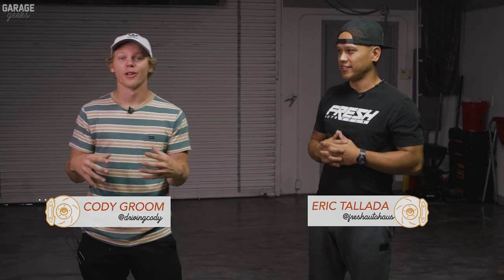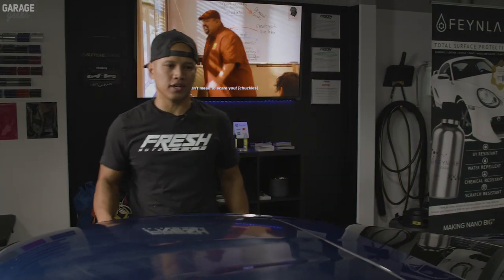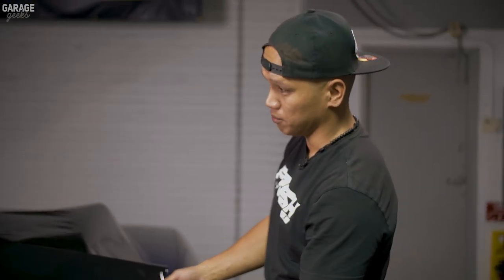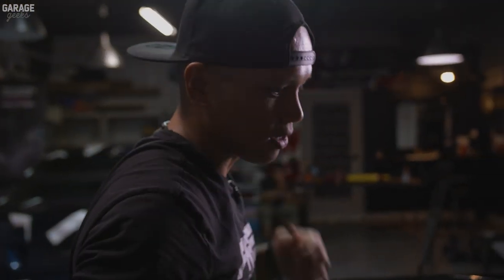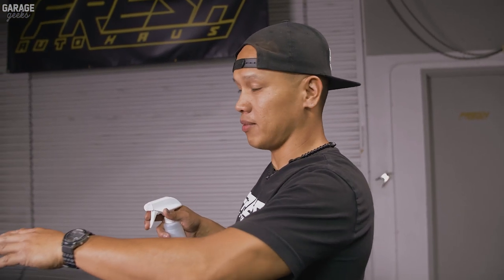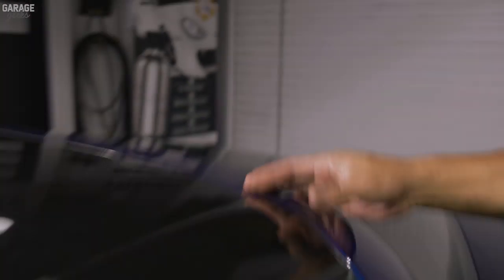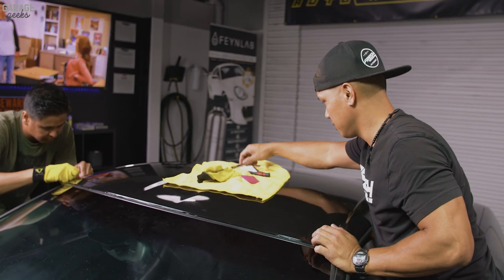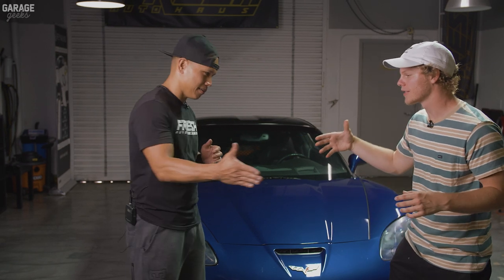Wrap your roof the RIGHT way! Step by Step Tutorial! | Garage Geeks E01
Welcome to Garage Geeks, a show all about the technical side of things, along with tutorials on your favorite car modifications.